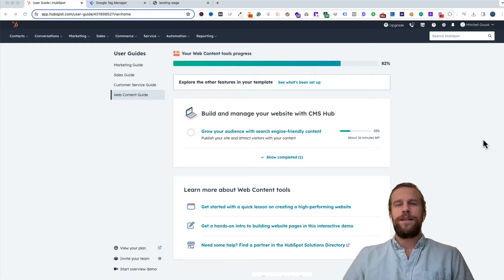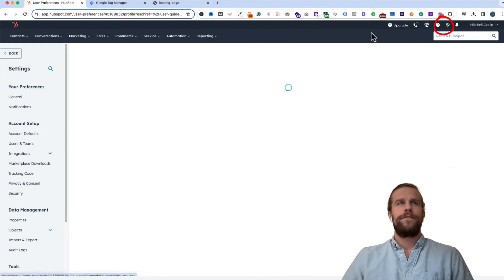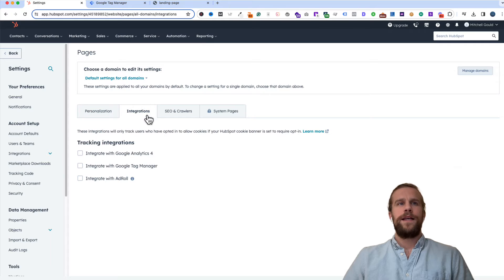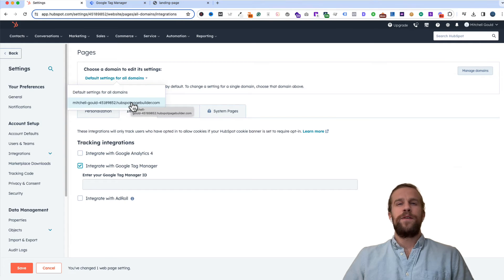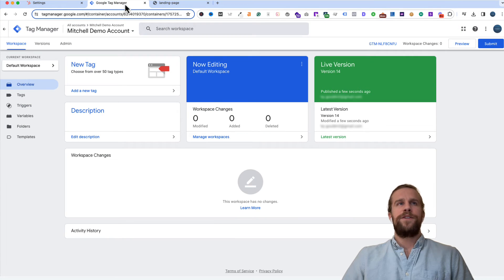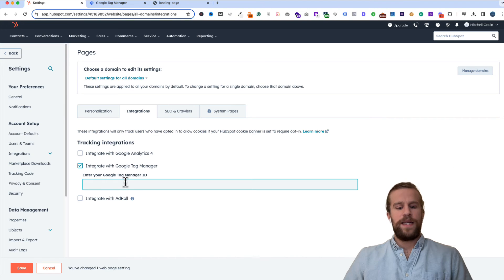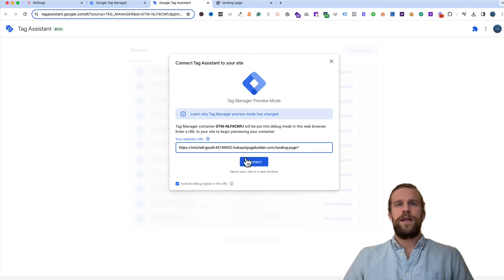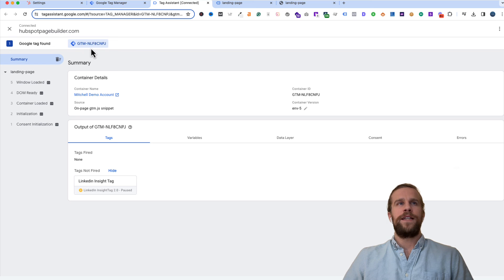How to add Google Tag Manager to HubSpot websites - Fast & Easy - 2025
Learn how to quickly add Google Tag Manager to your HubSpot domains. Go to settings, tools section: website, pages, then click the integrations tab, and paste your Google Tag Manager container ID in the "Integrate with Google Tag Manager".

00:00 Intro
00:08 Integrate GTM with HubSpot
01:09 Verifying GTM is installed correctly
01:35 Outro